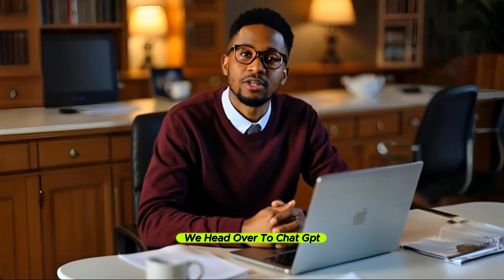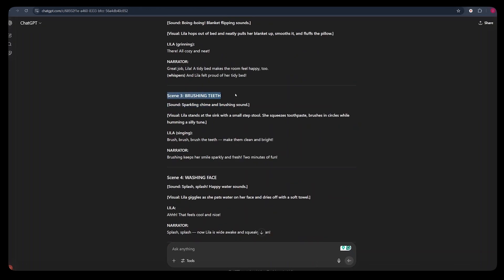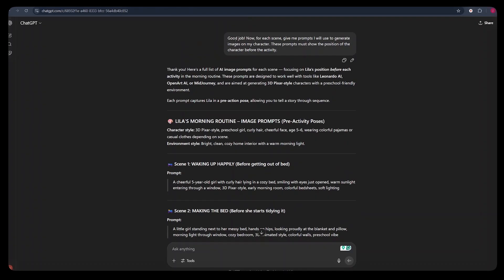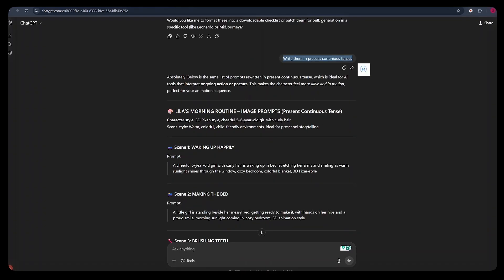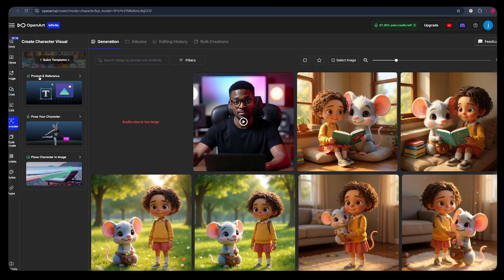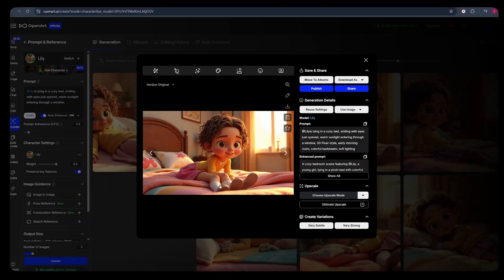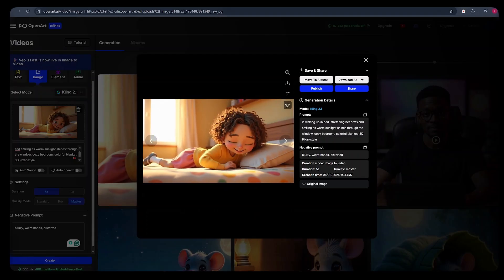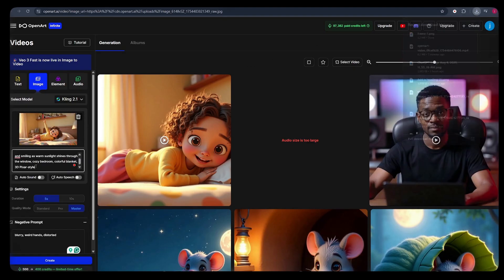How I Made a Viral Kids Continuous Animation with AI (No Drawing, No Voice Needed!)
🎬 Ever wondered how to create fun, educational kids videos — without actors, animation skills, or expensive gear?

In this video, I’ll show you **step-by-step** how I made a viral **AI-powered kids routine animation**, featuring a child brushing teeth, eating breakfast, and getting ready — all using FREE or low-cost tools like ChatGPT, Leonardo AI, ElevenLabs, and CapCut.

Perfect for **faceless YouTube creators**, parents, teachers, or anyone who wants to start a **high-RPM kids channel** that’s fun, simple, and scalable.

📌 What You'll Learn:
✔️ Writing engaging stories with ChatGPT
✔️ Generating characters & scenes using AI art tools
✔️ Creating child-like voiceovers with ElevenLabs
✔️ Animating scenes in CapCut
✔️ Uploading, titling, and tagging for growth

💡 Whether you’re new to YouTube or building a passive income side hustle, this tutorial will give you the tools to start TODAY.

👇 COMMENT “MORNING MAGIC” if you want a full course on building a faceless kids channel from scratch!